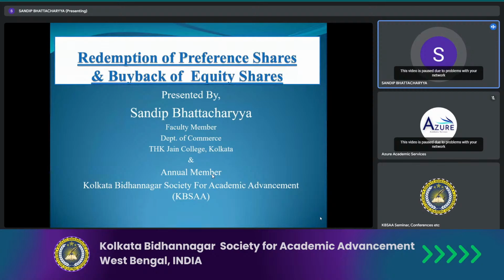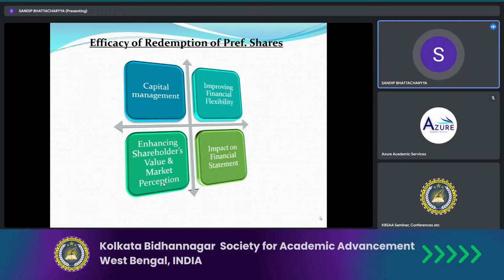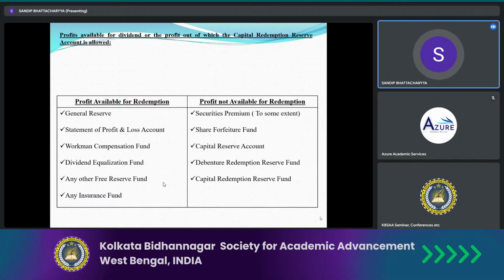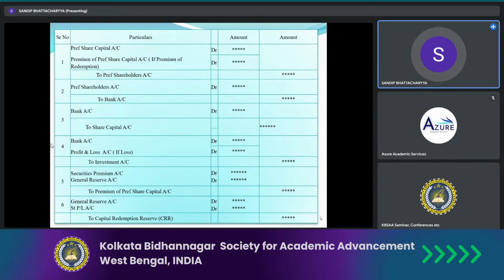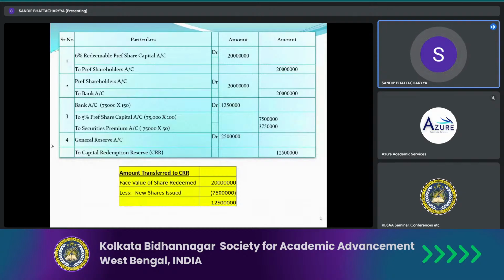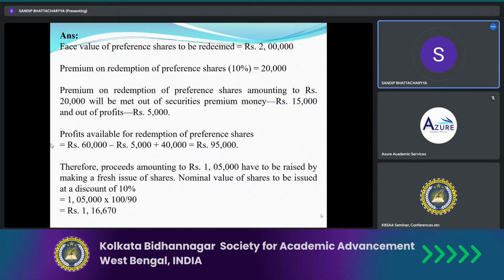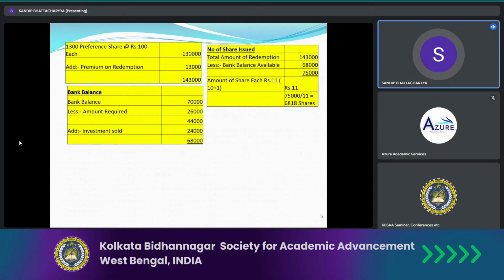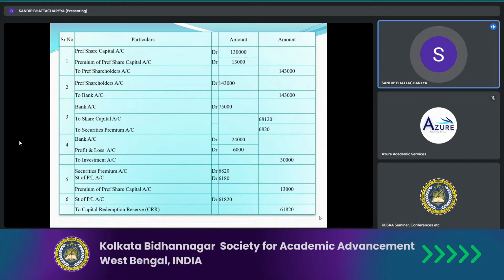Special Lecture Programme || Redemption of Preference Shares by Sandip Bhattacharyya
Kolkata Bidhannagar Society for Academic Advancement
West Bengal, India
Organises
Special Lecture Programme for Undergraduate Students
(Finance and Its Allied Areas)

Todays Topic: Redemption of Preference Shares

Faculty Name: Mr. Sandip Bhattacharyya
Assistant Professor
Department of Commerce
THK Jain College, Kolkata, INDIA

Coordinated by Azure Academic Services